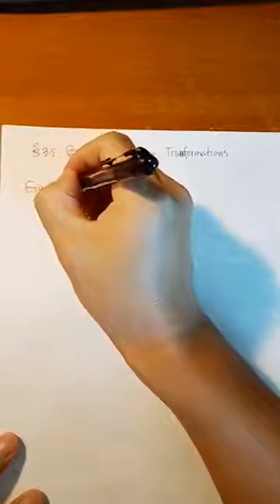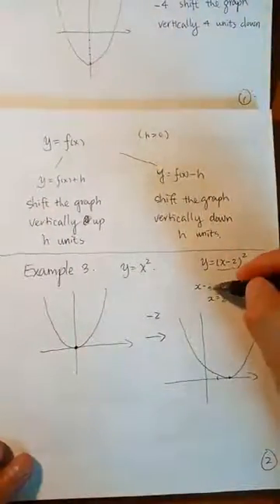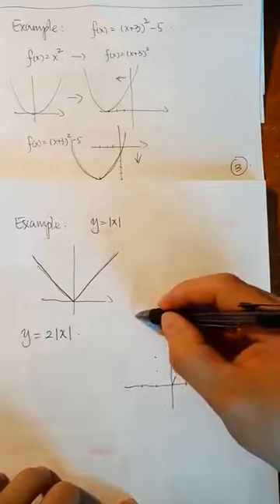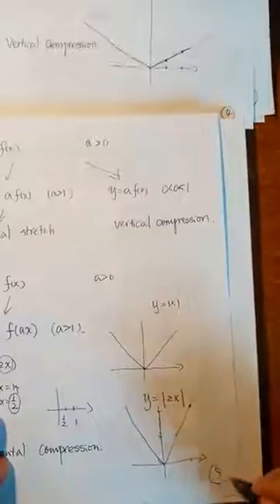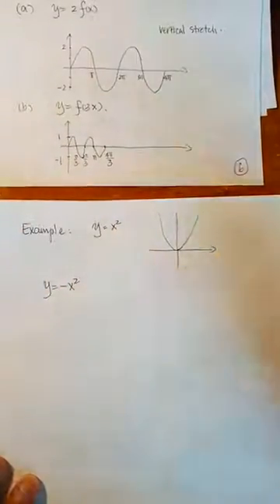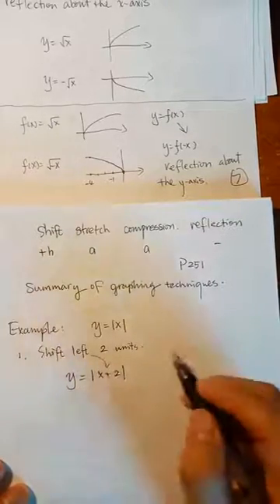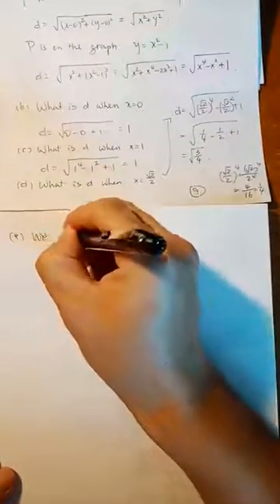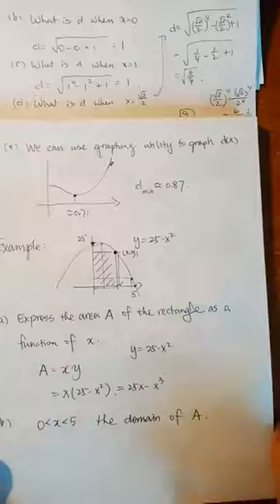MATE3171 - 2021/03/17(18) - Section 3.5, Section 3.6 - Low Quality